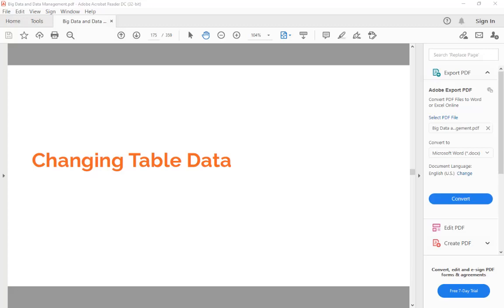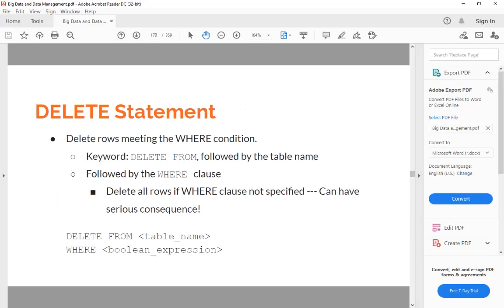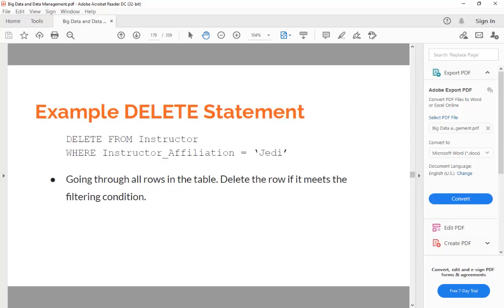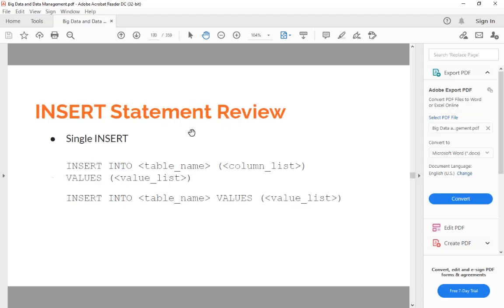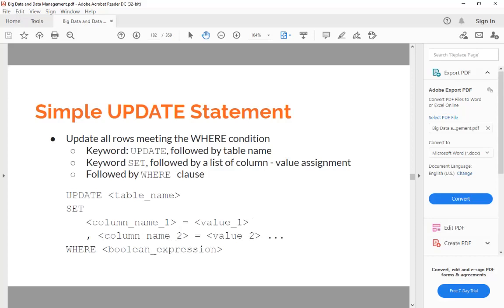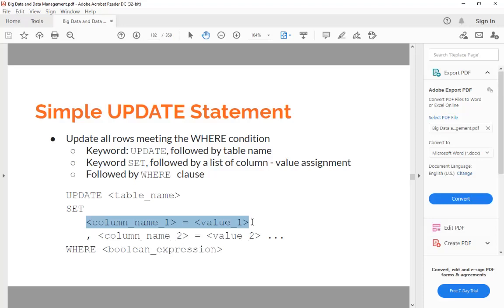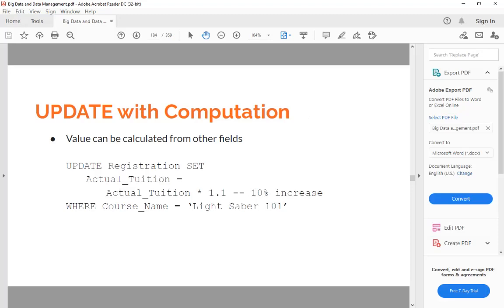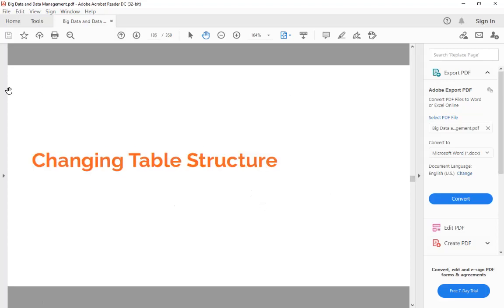DS530 03 04 Changing Table Data